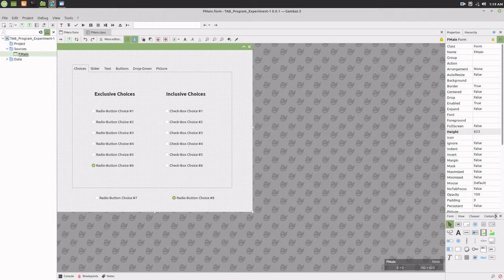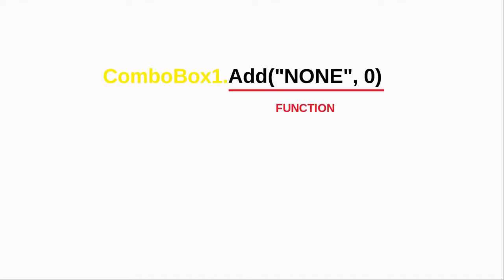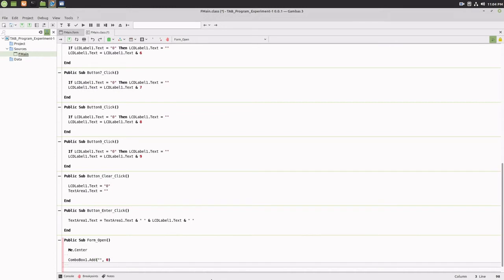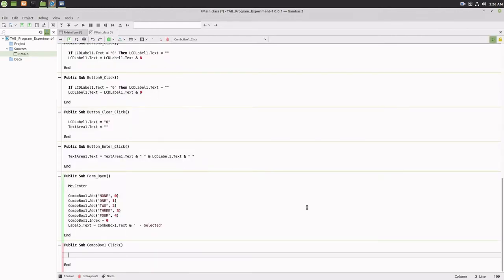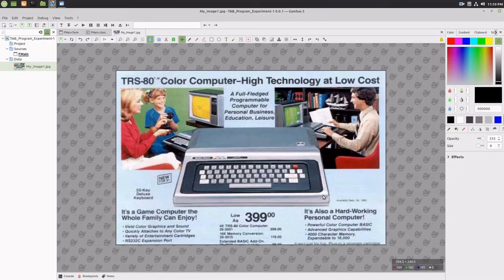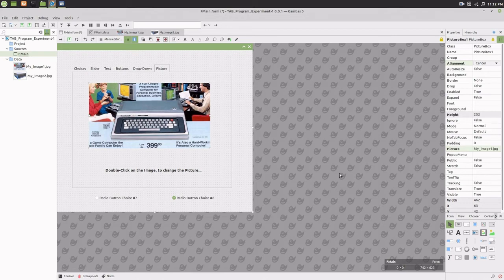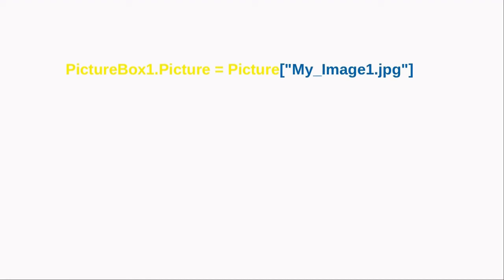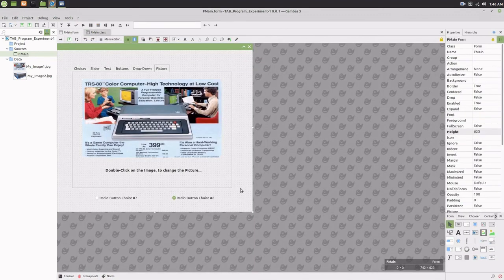Visual Programming using Gambas in Linux - Tutorial 5.6 (PART 3)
This tutorial-video... "GAMBAS visual-programming in Linux (Tutorial 5.6) Part-3"... continues the 'TAB-Container Program'.

This part demonstrates using 'ComboBoxes' and 'PictureBoxes'... (including the Program-Code for setting-up, and using, these 'Controls'.

In TUTORIAL 5.6 'Part-4', I will describe:

'Menus', in graphical-programs, and within GAMBAS.

Then, in the following tutorials, I will cover some final 'User Interface', and 'program' tweaks, designed to improve the program's appearance, and functionality.

And again, I hope you find this video-series useful and informative.

The current 'FMain.class' Class-File... (for reference)
' Gambas class file

Public Sub Slider1_Change()

Label3.Text = Slider1.Value

End

Public Sub Button0_Click()

  If LCDLabel1.Text = "0" Then LCDLabel1.Text = ""
  LCDLabel1.Text = LCDLabel1.Text & 0

End

Public Sub Button1_Click()

  LCDLabel1.Text = LCDLabel1.Text & 1

End

Public Sub Button2_Click()

  LCDLabel1.Text = LCDLabel1.Text & 2

End

Public Sub Button3_Click()

  LCDLabel1.Text = LCDLabel1.Text & 3

End

Public Sub Button4_Click()

  LCDLabel1.Text = LCDLabel1.Text & 4

End

Public Sub Button5_Click()

  LCDLabel1.Text = LCDLabel1.Text & 5

End

Public Sub Button6_Click()

  LCDLabel1.Text = LCDLabel1.Text & 6

End

Public Sub Button7_Click()

  LCDLabel1.Text = LCDLabel1.Text & 7

End

Public Sub Button8_Click()

  LCDLabel1.Text = LCDLabel1.Text & 8

End

Public Sub Button9_Click()

  LCDLabel1.Text = LCDLabel1.Text & 9

End

Public Sub Button_Clear_Click()

  LCDLabel1.Text = "0"
  TextArea1.Text = ""

End

Public Sub Button_Enter_Click()

  TextArea1.Text = TextArea1.Text & " " & LCDLabel1.Text & " "

End

Public Sub Form_Open()

  Me.Center

End

Public Sub ComboBox1_Click()

  Label5.Text = ComboBox1.Text & "  - Selected"

End

Public Sub PictureBox1_DblClick()

  If PictureBox1.Picture = Picture["My_Image1.jpg"] Then
    PictureBox1.Picture = Picture["My_Image2.jpg"]
  Else
    PictureBox1.Picture = Picture["My_Image1.jpg"]
  Endif

End